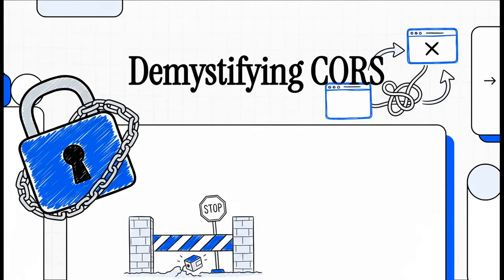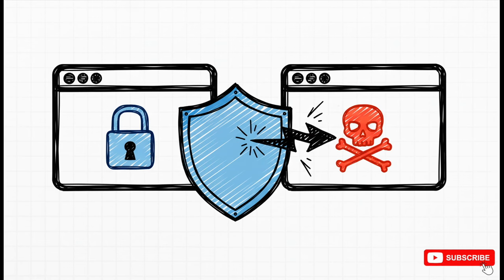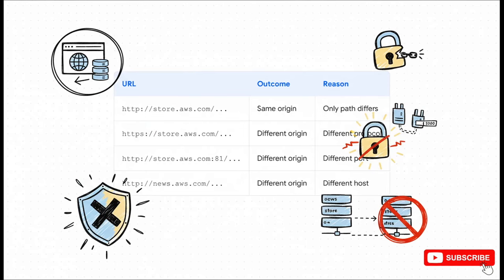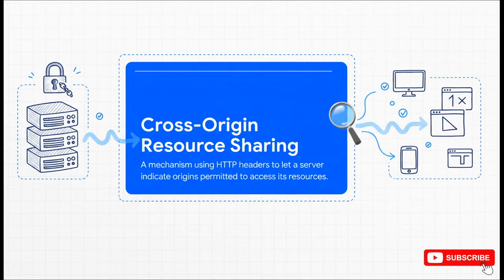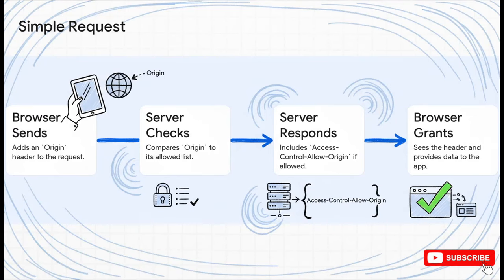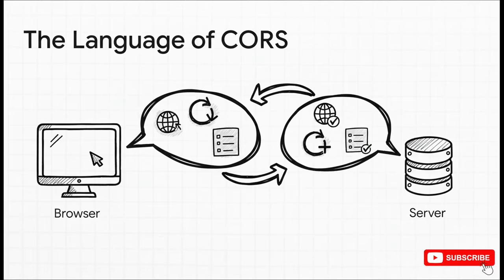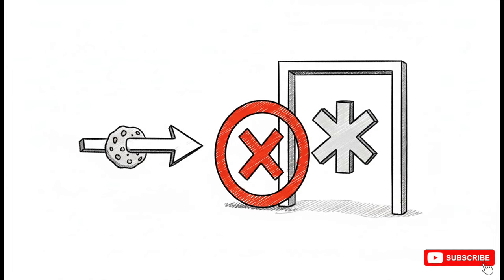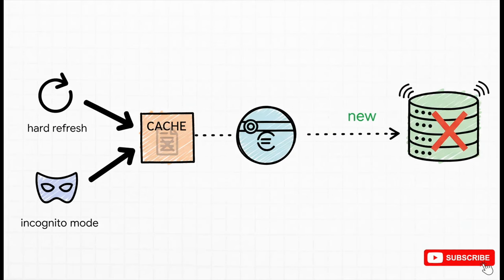CORS Explained Simply (Why Your API Calls Fail)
Confused why your API calls fail even when the backend works?
In this video, we explain CORS (Cross-Origin Resource Sharing) in a simple way, why browsers block requests, and how to fix common CORS errors.
Perfect for web developers and interview prep.